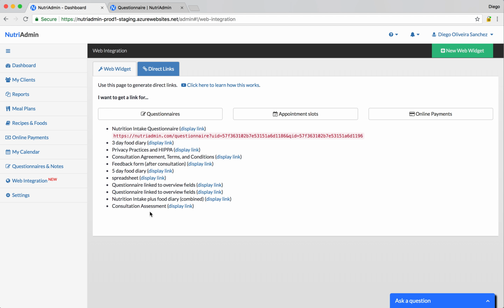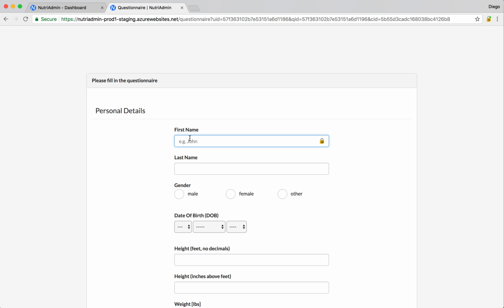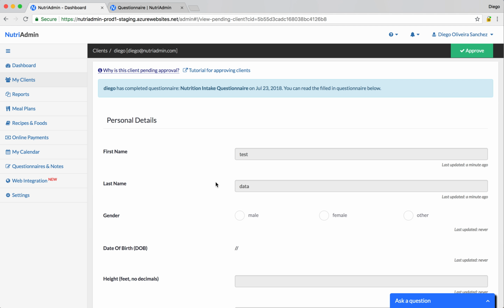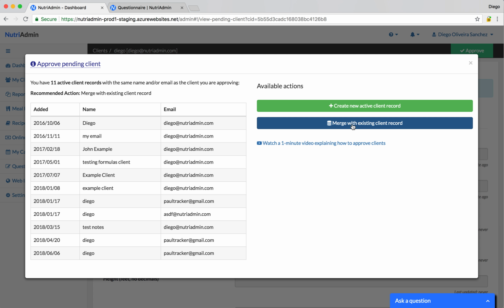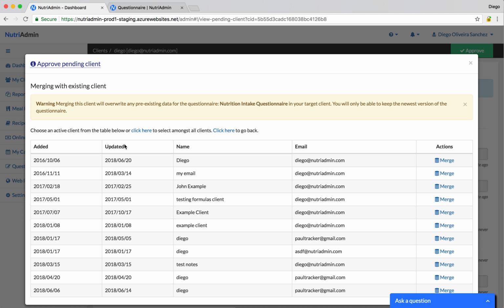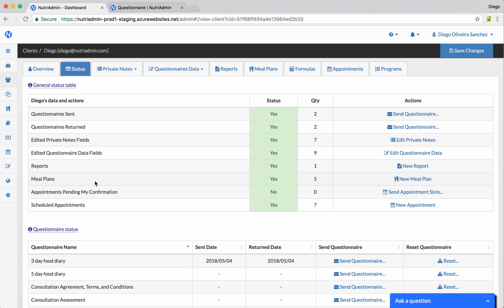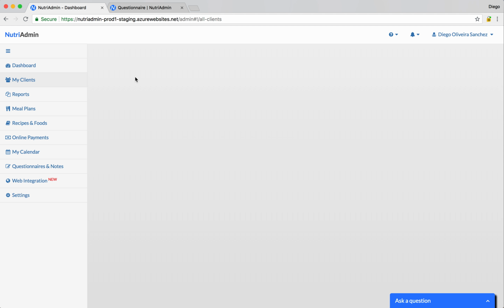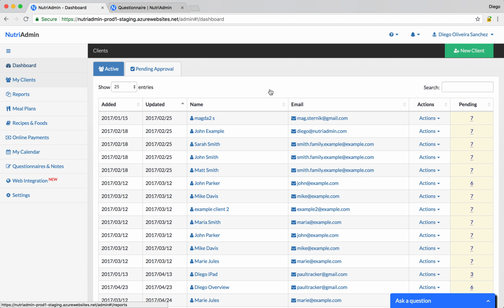NutriAdmin tutorial - how to approve pending client records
this tutorial teaches you how to approve data from pending client records. These pending clients are the ones who fill out questionnaires, appointments, and online payment data from your website - using NutriAdmin's web integration feature. For security reasons, you need to approve the data submitted by clicking a couple of buttons in your dashboard. This tutorial shows you how.